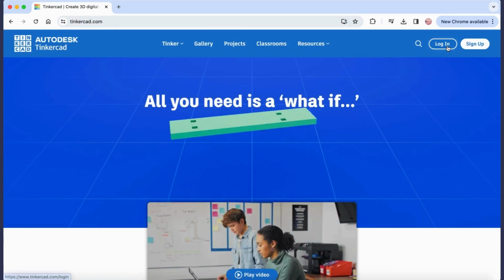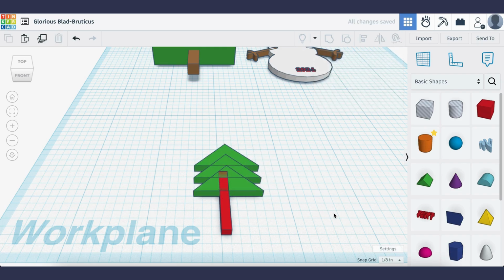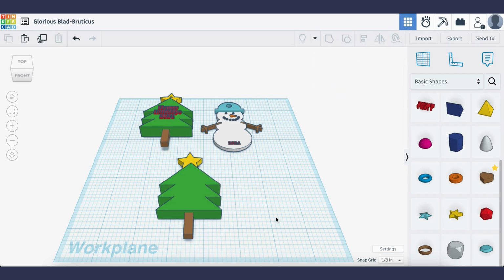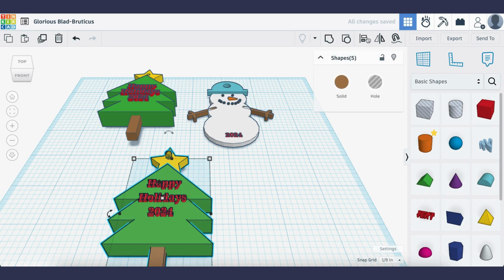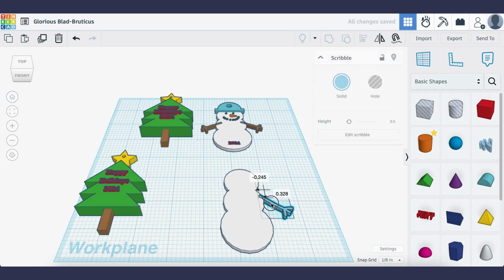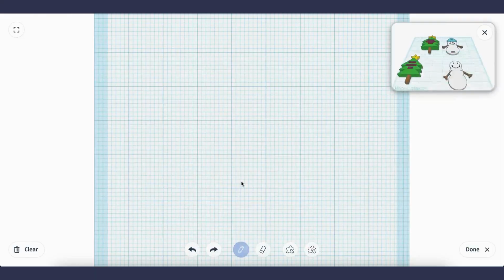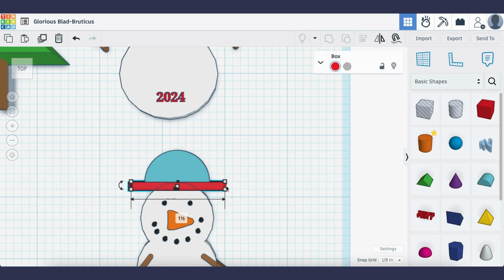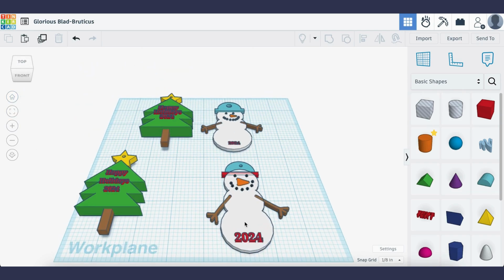Designing Holiday Ornaments - A Guided Activity - CAD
Learn how to design fun and festive ornaments in no time!